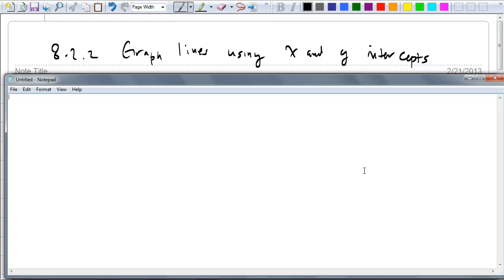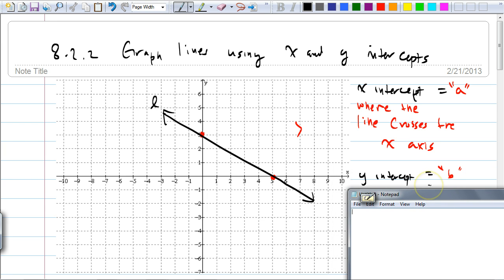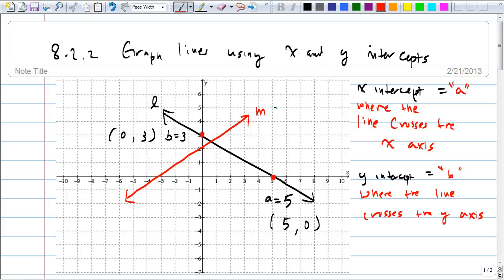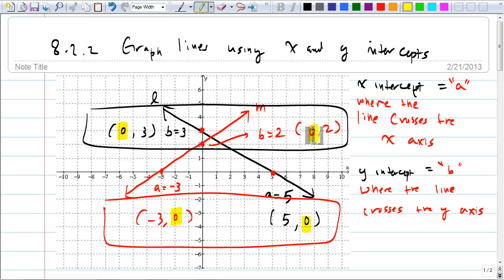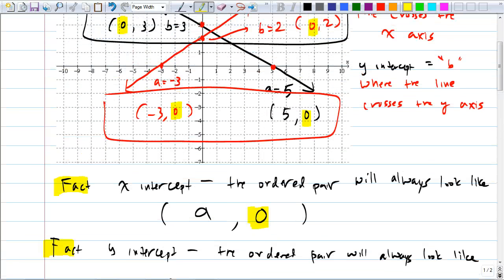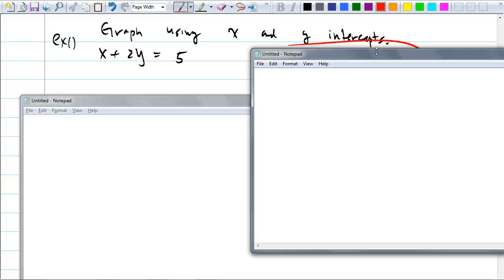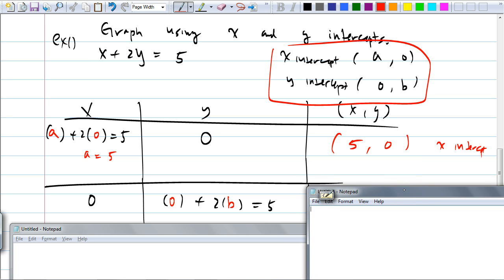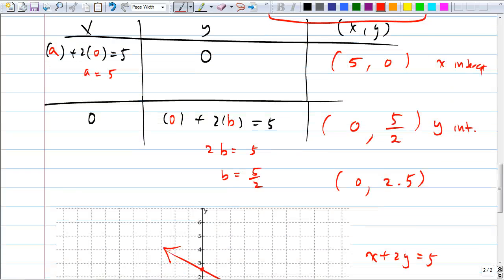Algebra 8.2.2 Graph lines using x and y intercepts